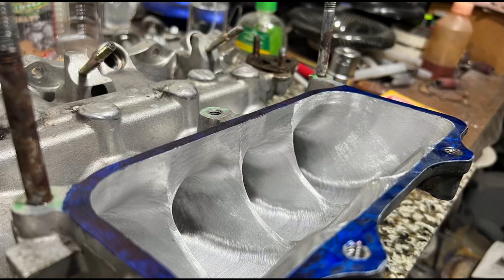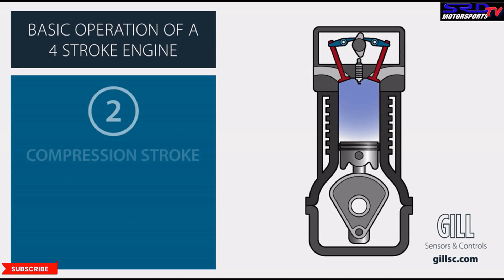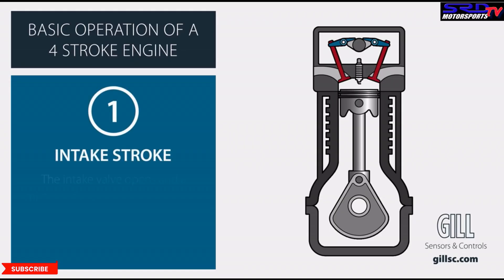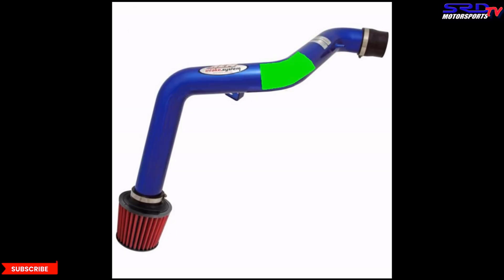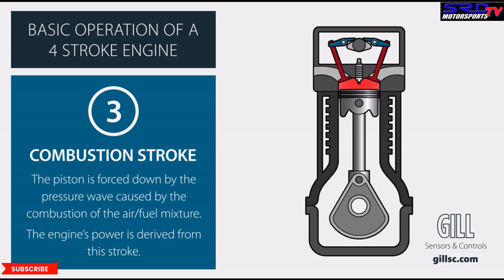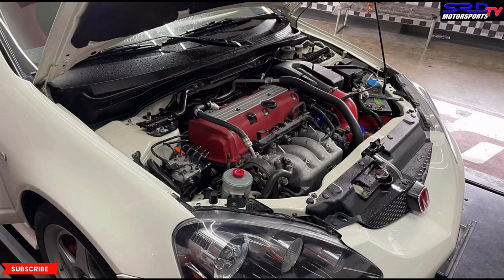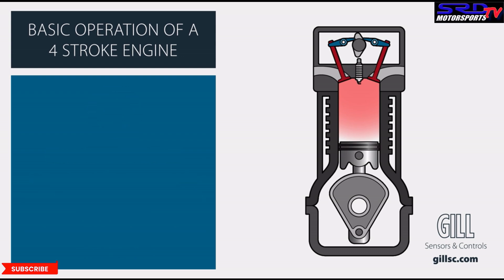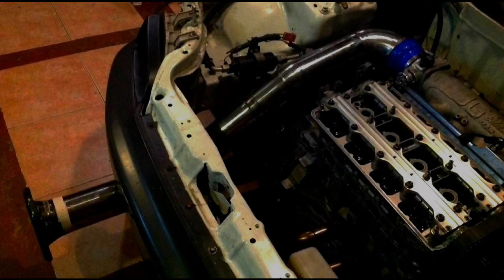Volumetric Efficiency : How & What to Improve for more Power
In a naturally aspirated form, improving Volumetric Efficiency is the name of the game. As it increases power accordingly, reliable and durable
Most of the time its a fun surprise when achieving improved Volumetric Efficiency that the guys around you get surprised you make much more for the same set up OR on stock form

This topic is synonymous to all engine platforms and brands it can be a naturally aspirated Mitsubishi 4g63, a Toyota 4age 16v or 20v black top or silver top. Its what made Mugen make 218bhp in their gt3/4 d16a6 and Toyota with their Formula Atlantic 4age which i know made excess of 200bhp also in a Naturally Aspirated form.

We hope this gives you guys a better grasp on your own engine and see why we find it equally fun if we are building a stock engine for a customer or a race engine. As we designate the same amount of focus and attention to detail on each builds, so if you are local to us? you know where to go.

Volumetric Efficiency : How to

that gave  us a nice visual on the 4stroke sequence

our tiktok at

Volumetric Efficiency : How or what to improve
Volumetric Efficiency : How / what to improve
Volumetric Efficiency : How to improve
4age 20v
Hondata s300
Technopro spirit
Mugen D16a6
Formula atlantic 4age